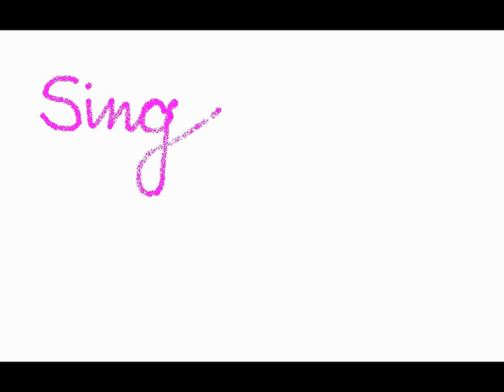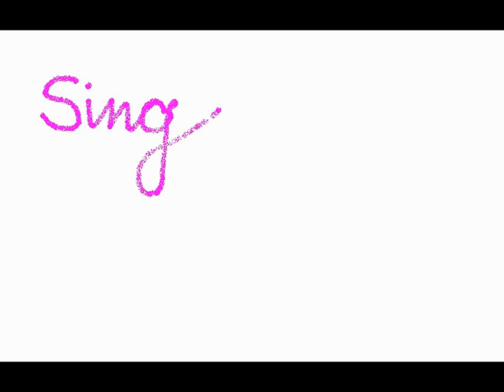Falling Slowly sung by Heidi J. Kan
"Falling Slowly", by Glen Hansard and Markéta Irglová.
It is sung by Heidi J. Kan